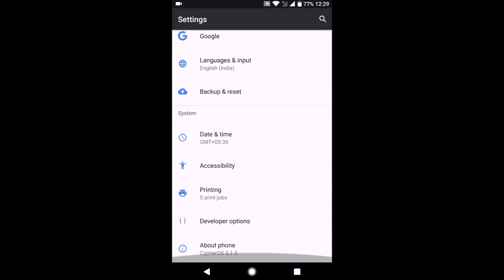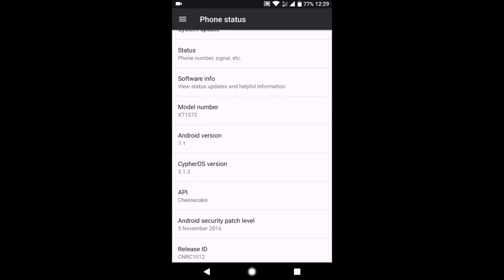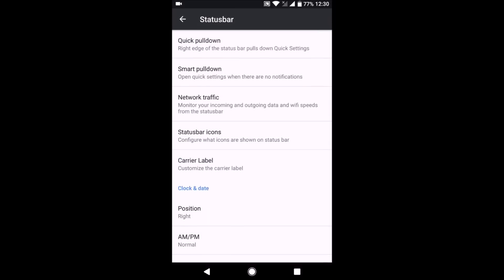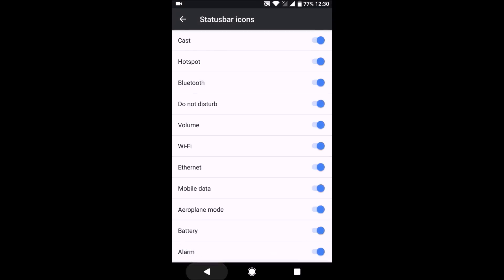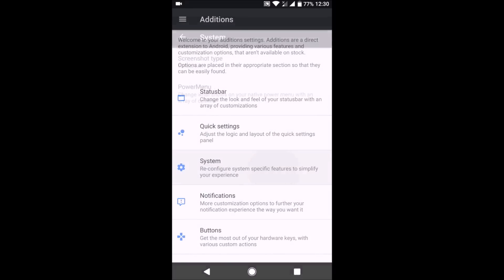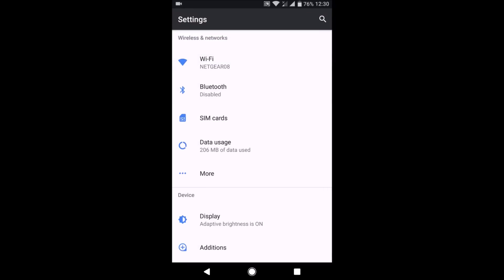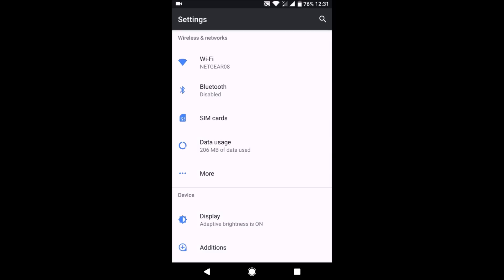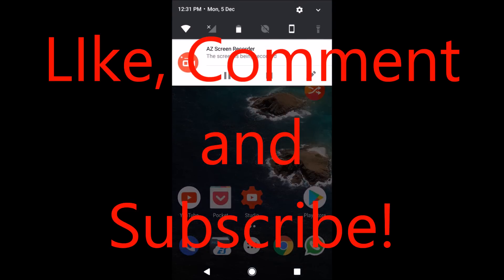Official Android Nougat 7.1 CypherOS 3.1.3 for Moto X Style/ Pure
This is Cypher. An extension to pure Android. Cypher tries maintain the purity of Android while offering useful features for users. The goal is to give the highest level of performance whilst achieving Simplicity.